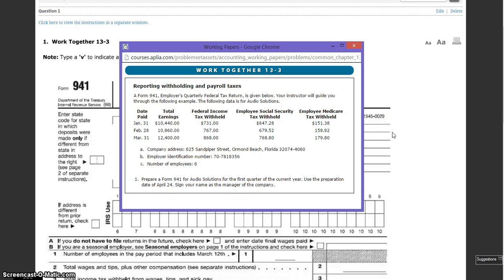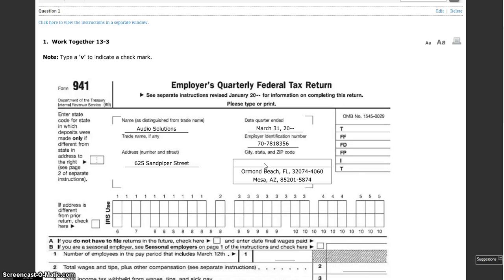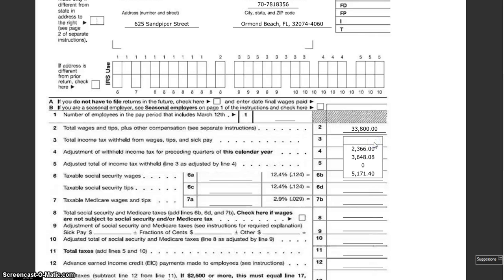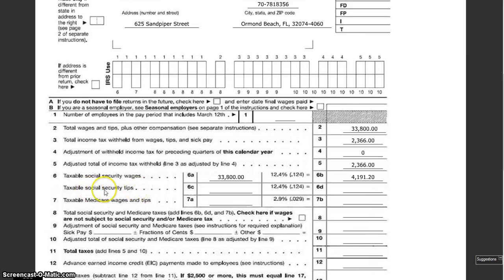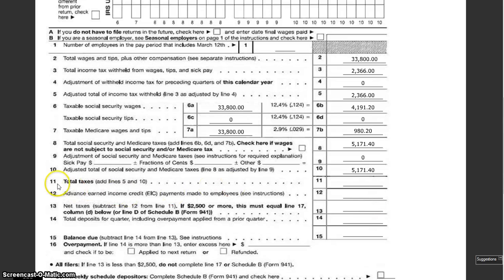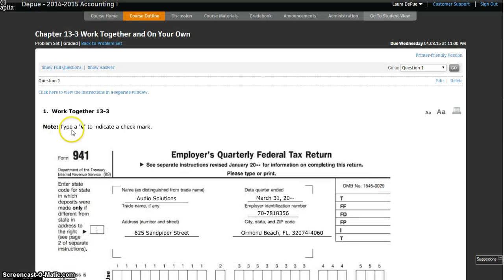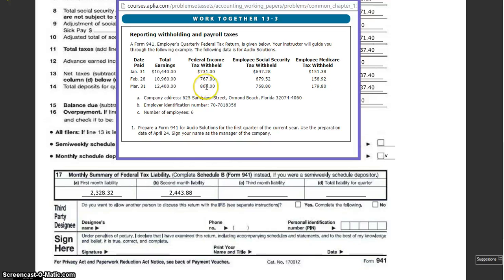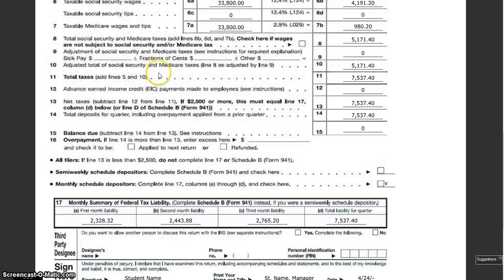13 3 reporting withholding and payroll taxes